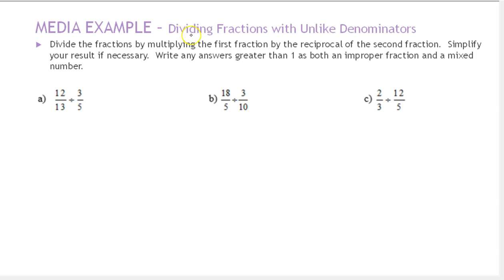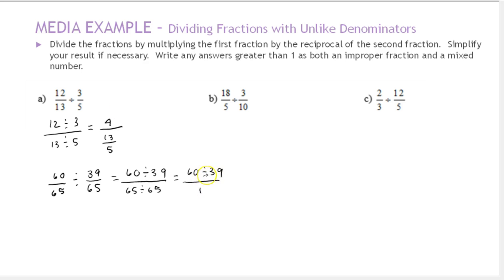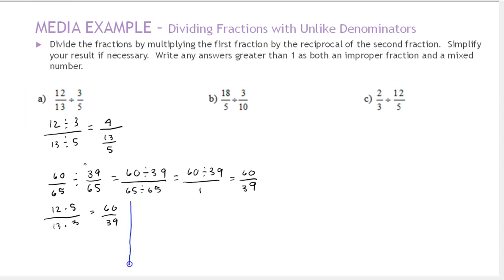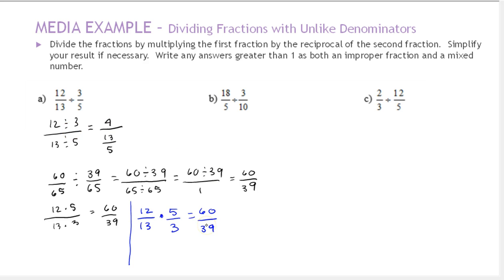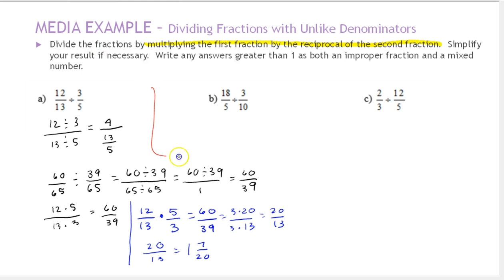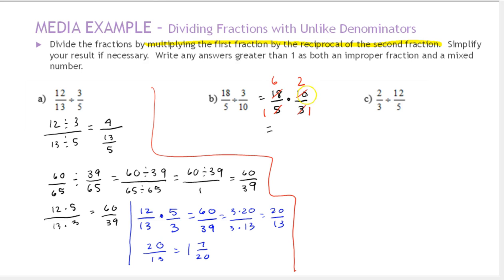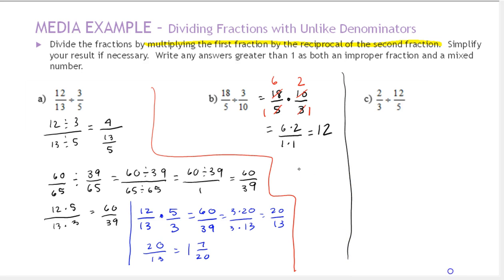MAT 081 Unit 6 Problem 18